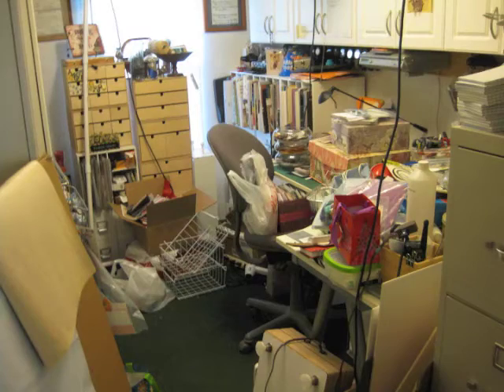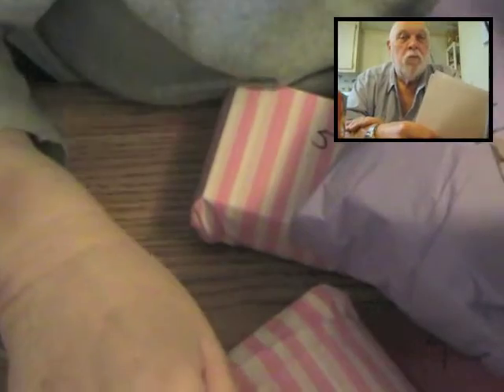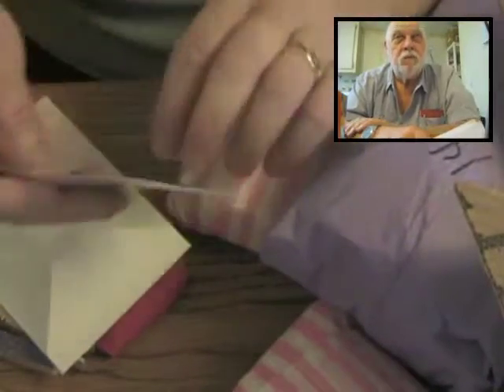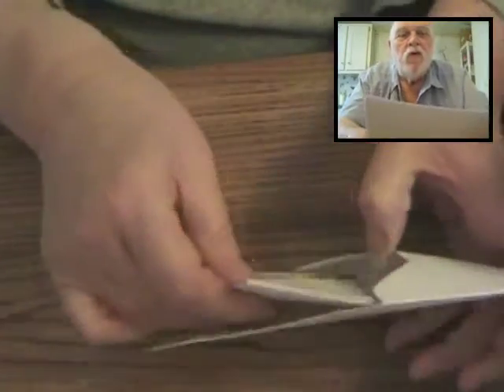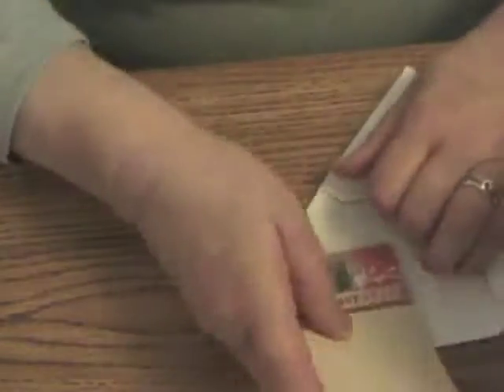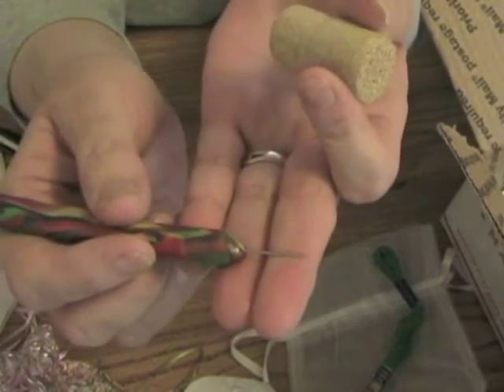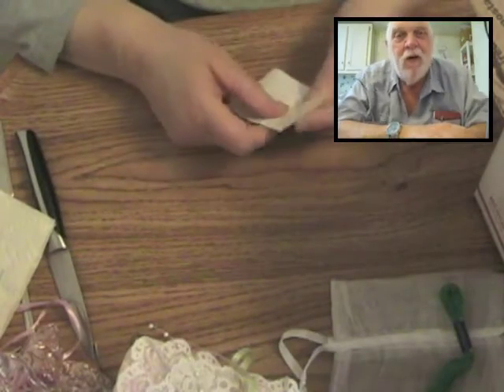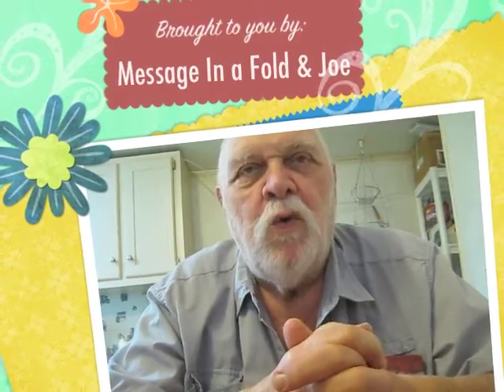Love from North Carolina - With Instructions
Joe was home for a couple days last week and I needed his assistance with this package from Michelle Birdsong.  I have been editing this video all week long.  Getting the two cameras and sync the voices together was quite a challenge.  There are some areas that I missed but all in all this was quite a demanding task.  Hope you enjoy Chelle's beautiful hand work.